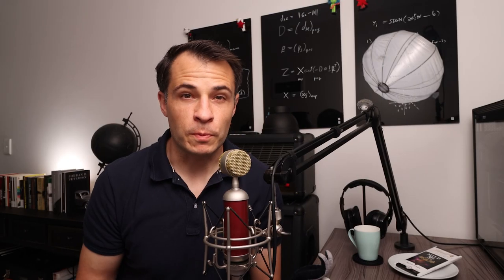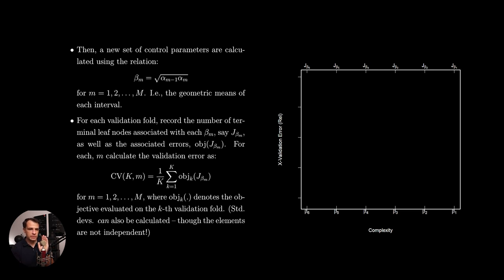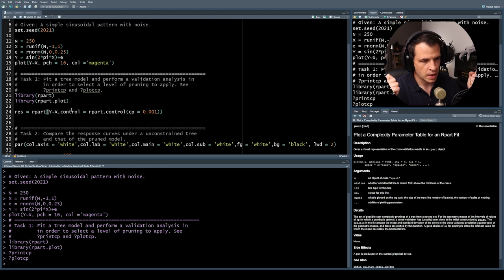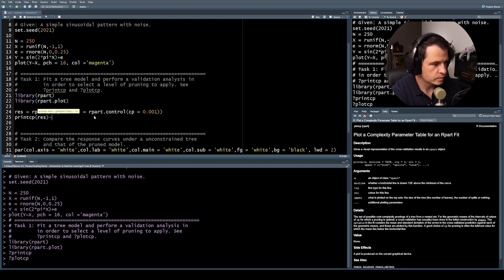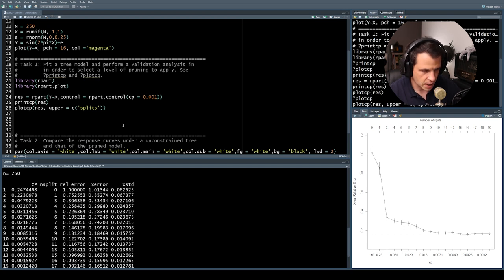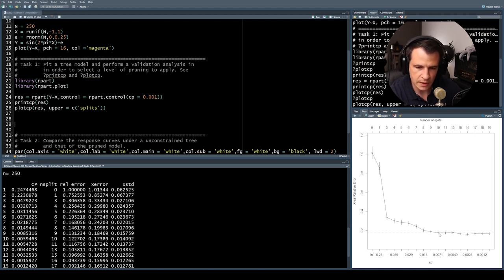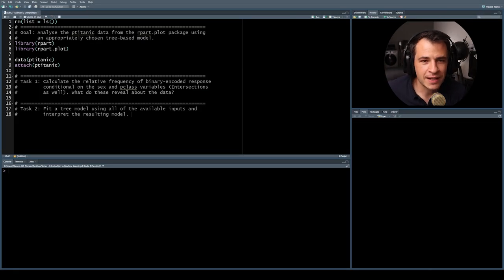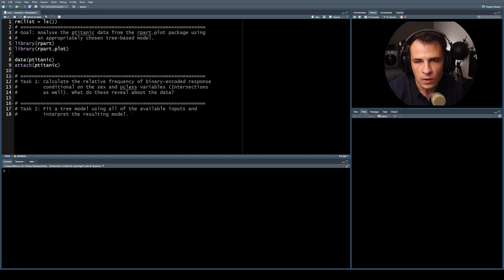Intro to Machine Learning Lab 2 - Validation Analysis for Trees (Using rpart)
This is the second lab session in a series of lectures prepared for a two-week introductory course in Machine Learning at the University of Cape Town, South Africa. The course is aimed at students with some background in statistical modelling, computing, and linear algebra. It is recommended that you watch the third Key-Point Lecture in this series before tackling the lab session.

IML Lab 2 covers using the rpart package for conducting validation analysis at the hand of `cost-complexity pruning’ for tree-based models.

0:00 Hello World
0:23 A Technical Note on Validation Analysis using rpart
6:25 Example 1 -  Simulated Data (Revisited)
7:20 Task 1 - Fit a tree model and conduct a validation analysis
10:44 Task 1 - printcp()
11:45 Task 1 - plotcp()
19:00 Task 1 - Picking a complexity control
21:40 Task 1 - Calculating a complexity control
25:56 Task 2 - Compare the response curves under constrained and unconstrained trees
31:41 Example 2 - The Titanic data (rpart.plot library version)
34:00 Task 1 - Exploratory data analysis
43:00 Task 2 - Fit a tree model
52:50 Task 2 - Some interpretation

Relevant references:

Breiman L., Friedman J. H., Olshen R. A., and Stone, C. J. (1984) Classification and Regression Trees. Wadsworth.

Ripley, B. D. (1996) Pattern Recognition and Neural Networks. Cambridge University Press, Cambridge. Chapter 7.

Yaser S Abu-Mostafa, Malik Magdon-Ismail, and Hsuan-Tien Lin. Learning From Data, volume 4. AMLBook New York, NY, USA:, 2012.

Jerome Friedman, Trevor Hastie, and Robert Tibshirani. The elements of statistical learning, volume 1. Springer series in statistics New York, NY, USA:, 2001.

Gareth James, Daniela Witten, Trevor Hastie, and Robert Tibshirani. An introduction to statistical learning, volume 112. Springer, 2013.

Michael A Nielsen. Neural networks and deep learning. Determination Press, 2015.